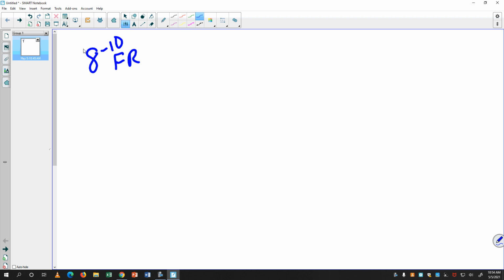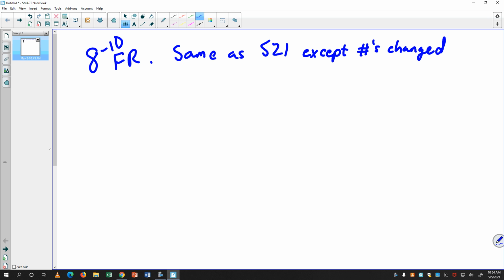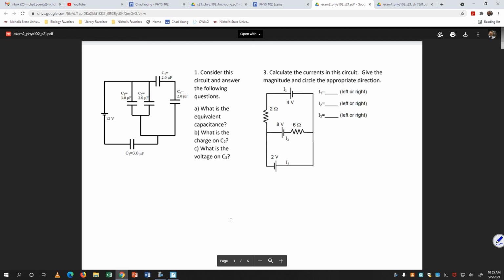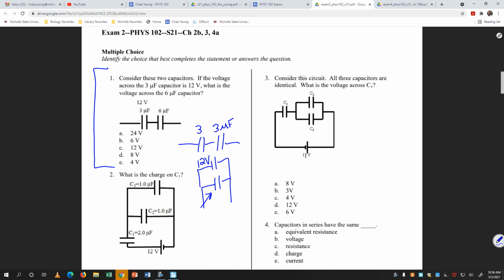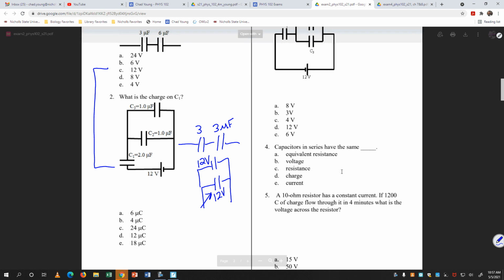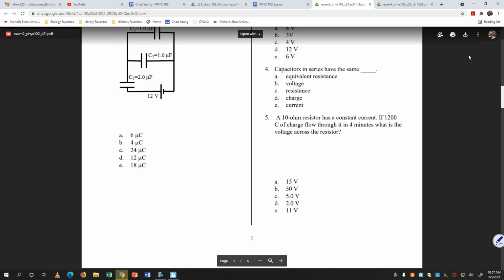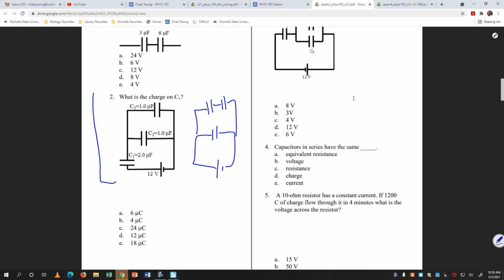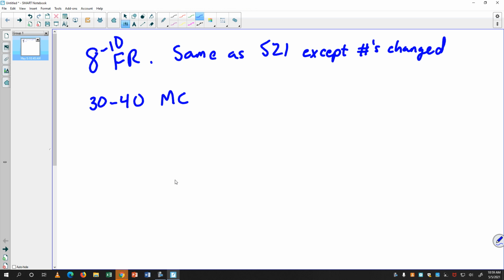phys 102, Class on 5-5